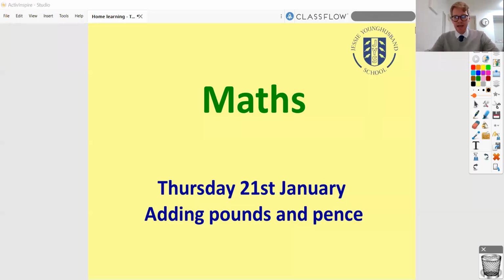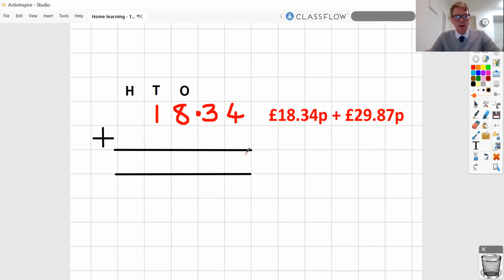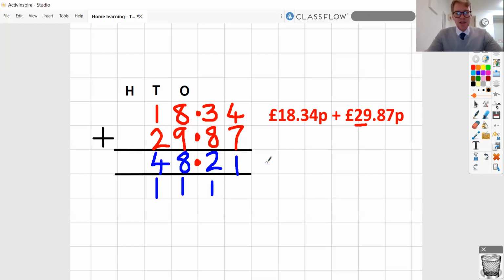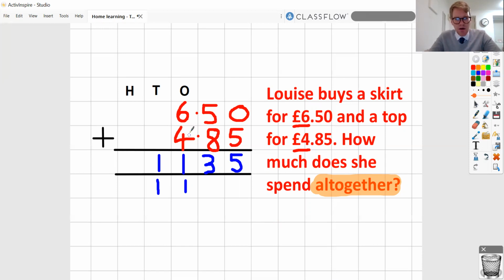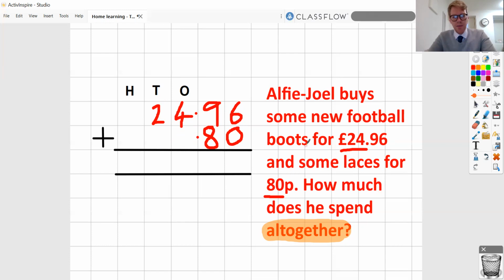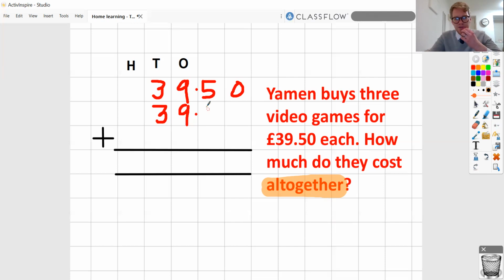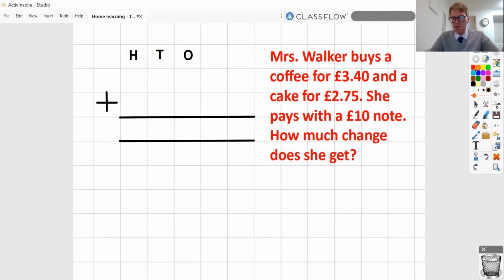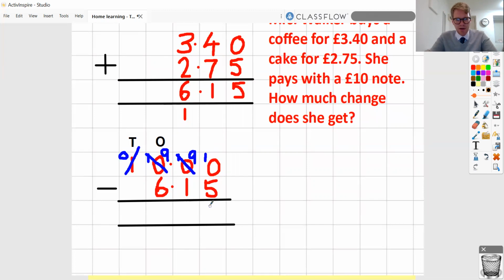Thursday 21st January - Year 3 - Maths